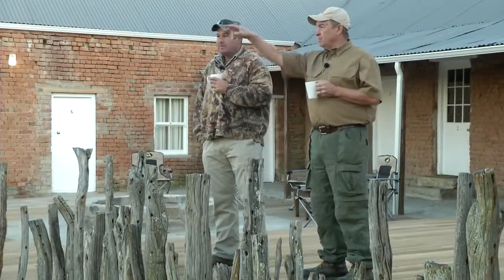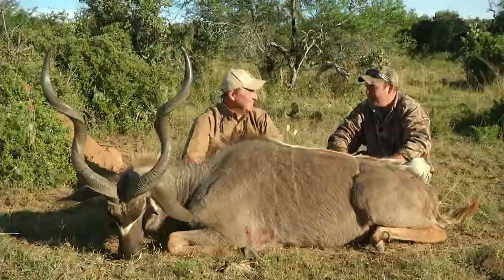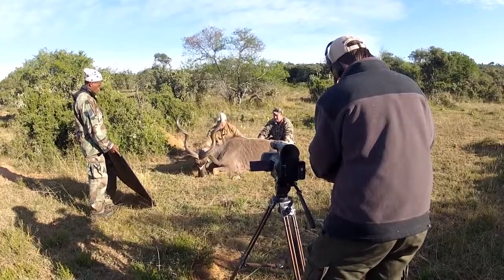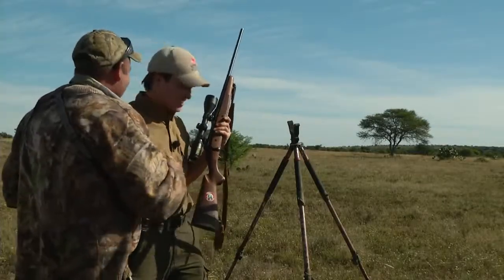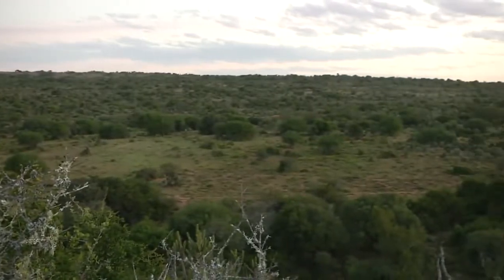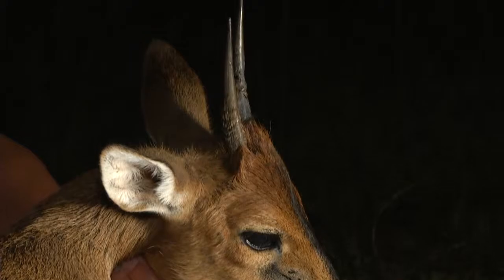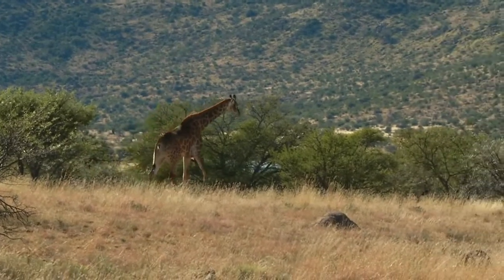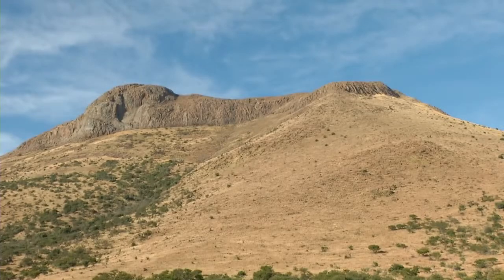Kudu, Blesbok, and Record Book Grey Duiker Hunting The Bond